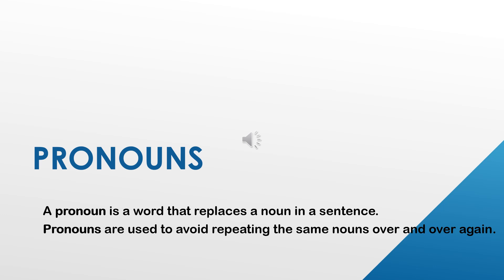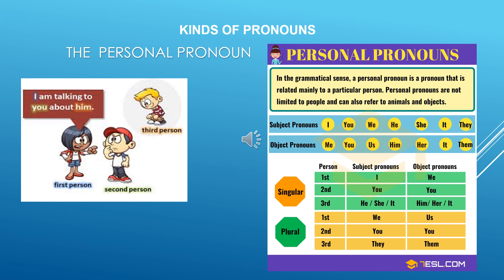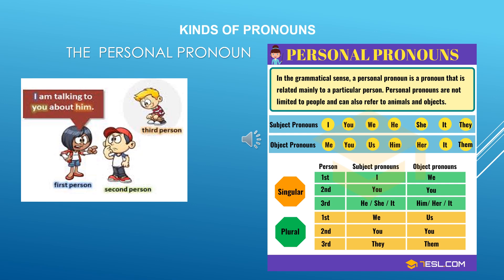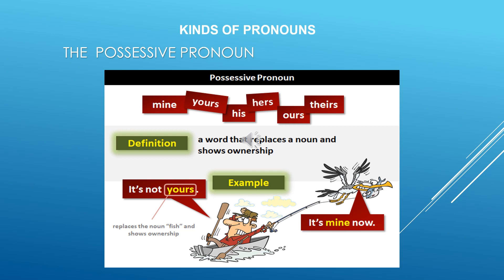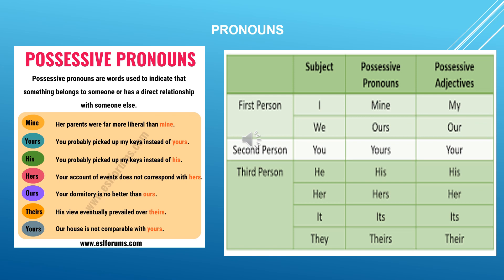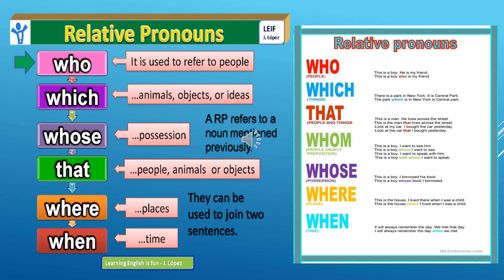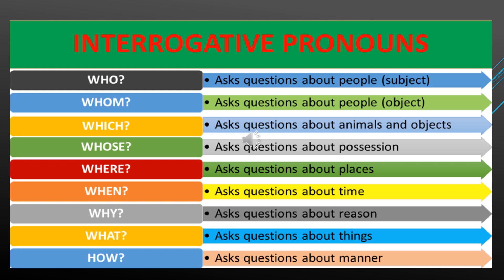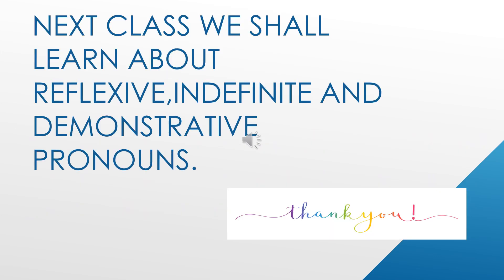PRONOUN- PART 1